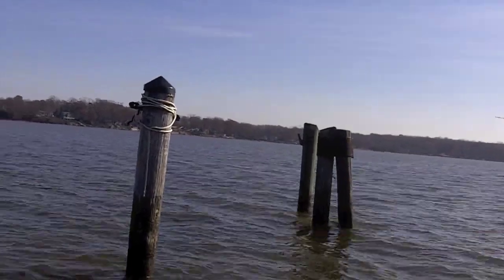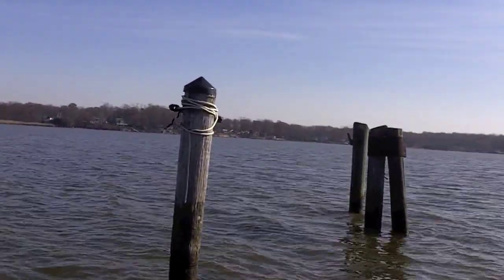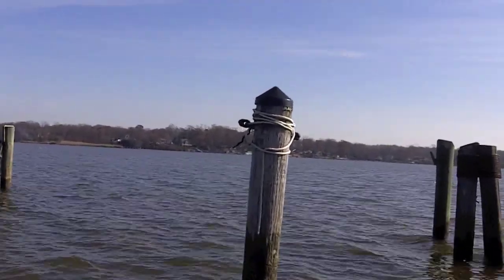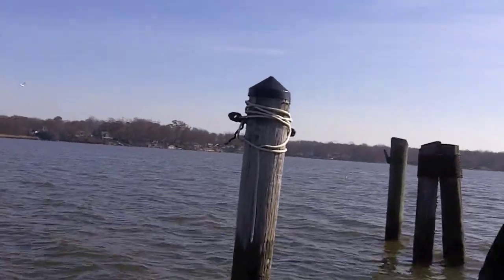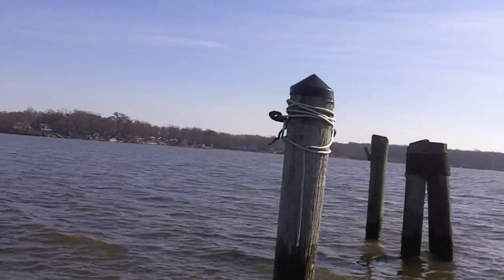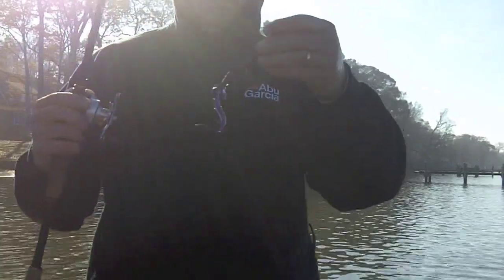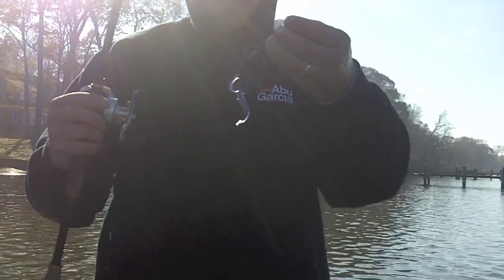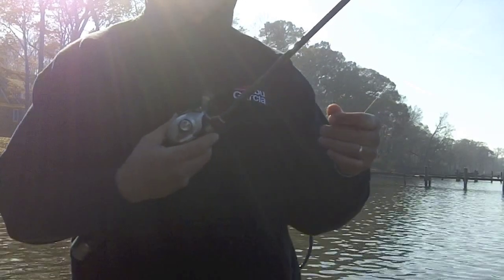More Big Bass on the Bush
Started out this morning around 8:30 a.m. I initially went out to fish the railroad tracks.  Some heavy fog rolled in so I moved further up the river.  Fished some boat docks with a Berkley Power Lizard.  Had some luck, got three.  Largest was 5 lbs 12 oz.  Conditions were sunny.  Water temp was 46 degrees with light wind out of the south.

I work full time and fish when I can. Primarily in the northern Chesapeake Bay tributaries for smallmouth and largemouth bass.

Give me a like or a favorite if you enjoyed the video.  Thanks Guys!